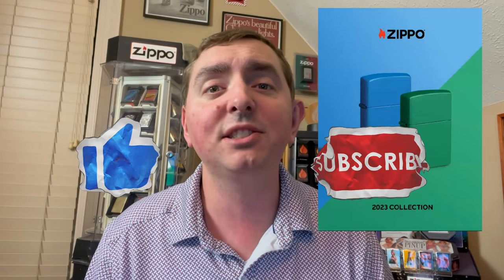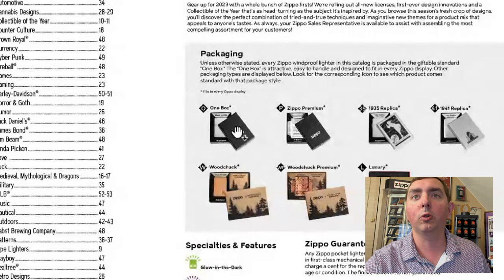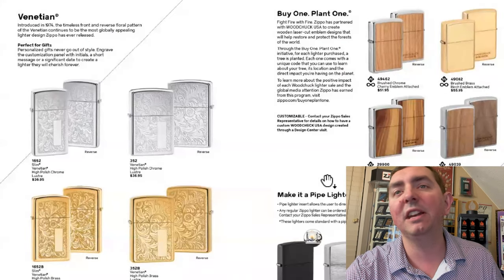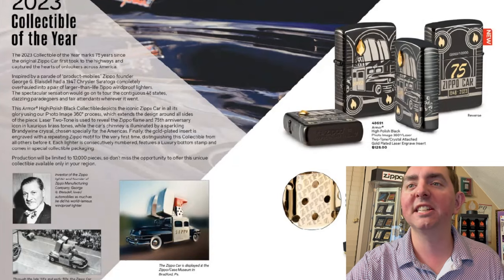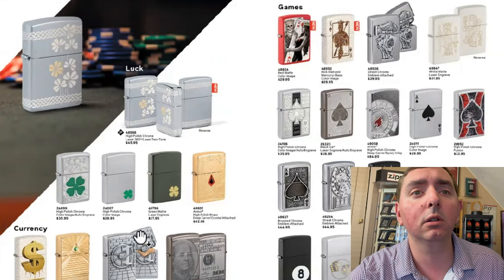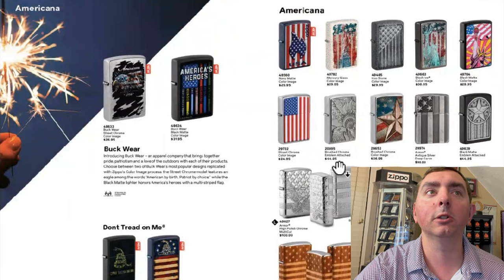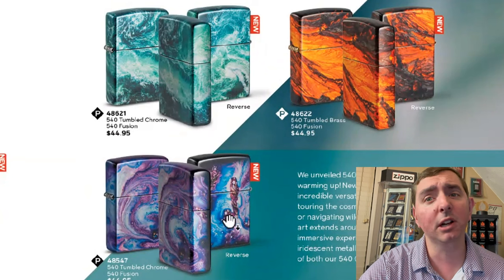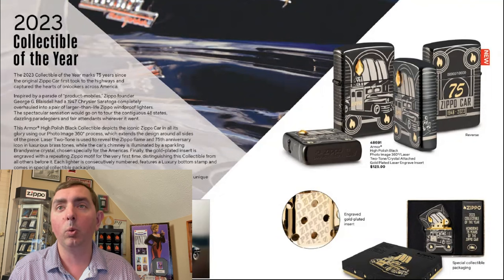ZIPPO NEWS: 2023 Zippo Catalog: Collectible of the Year!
Come check out the new 2023 Catalog.
It has the new 2023 Collectible of the Year and several new designs including 540's, 540 fusions and armors.

What do you think of this years catalog?

GET YOUR VERY OWN JRO LIGHTS EXCLUSIVE ZIPPO!!!